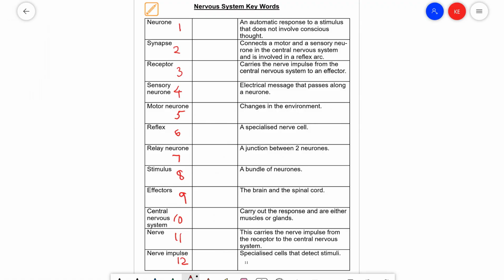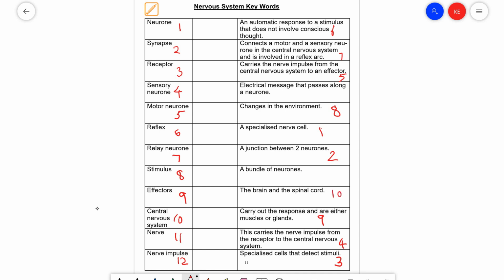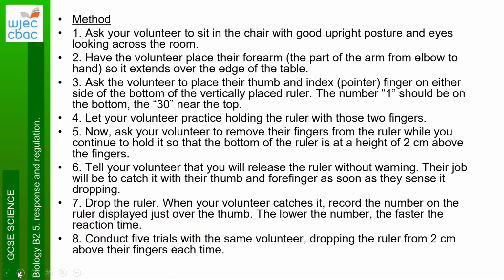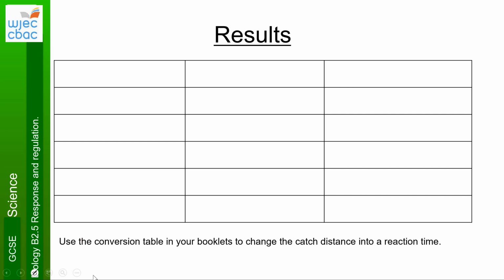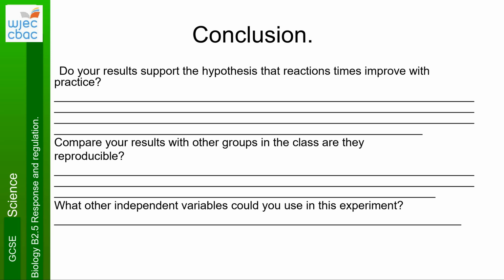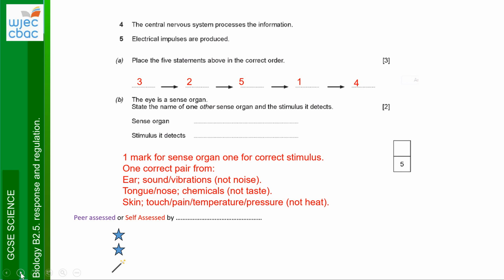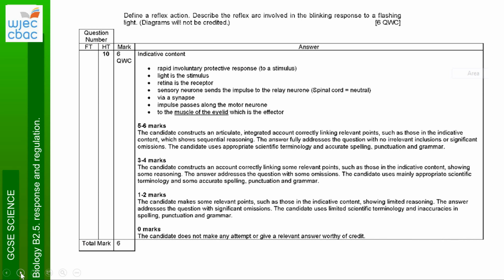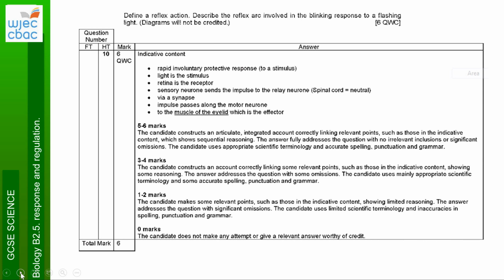Science Biology Year 11 B2 5 lesson 3 reaction times